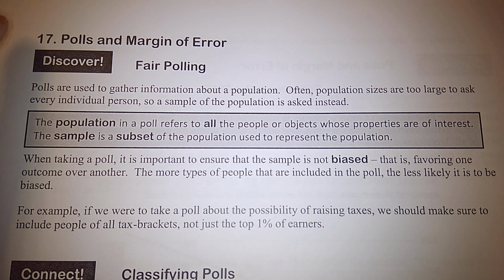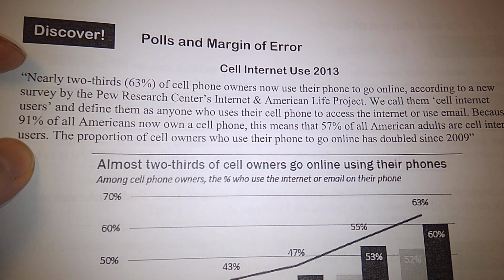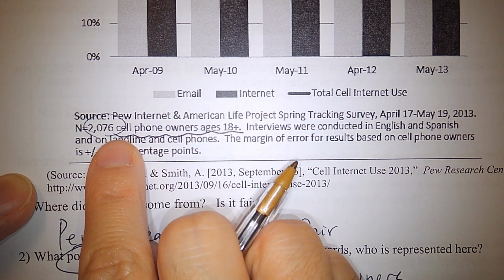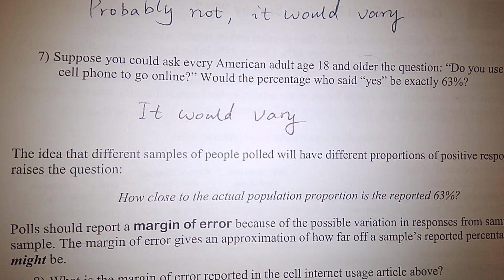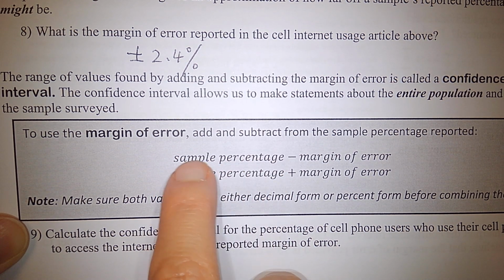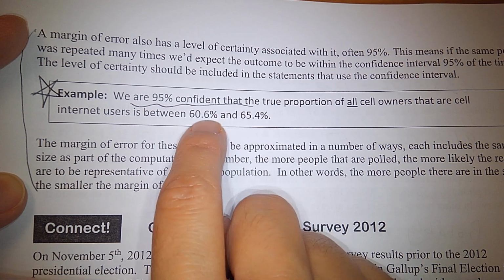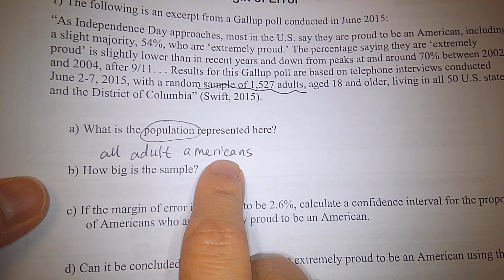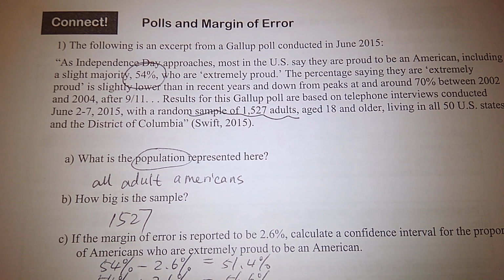Math 123 section 17